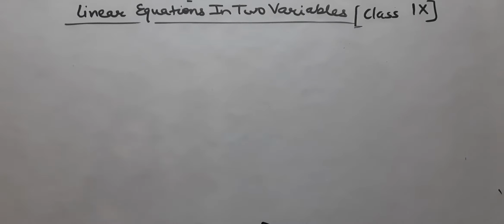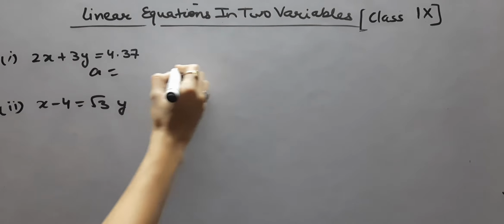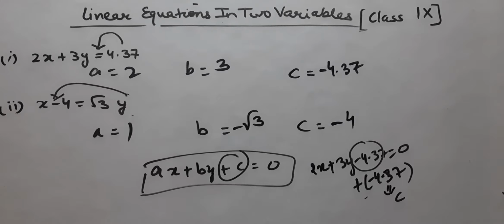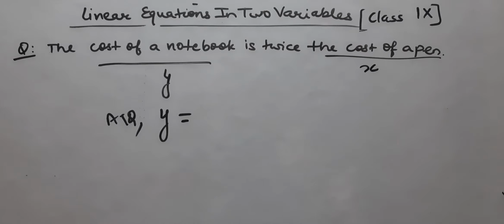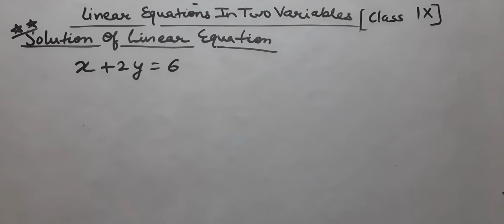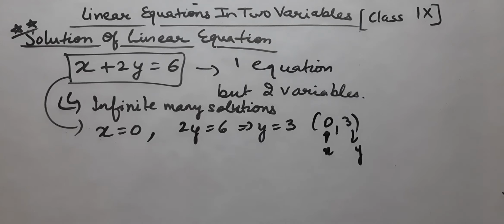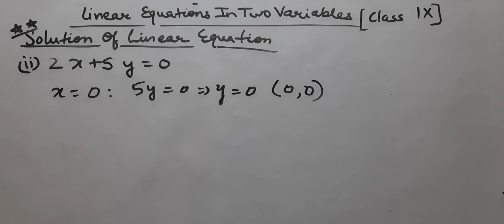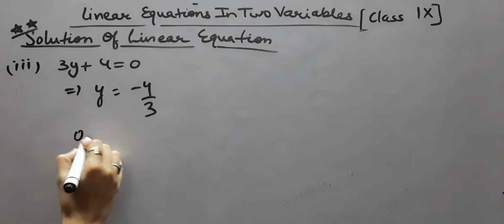Linear Equations in Two Variable# Class IX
Hi
In this video, I have discussed about the linear equations and its solution..

Graphical method will be discussed in next video
so wait for my next video..